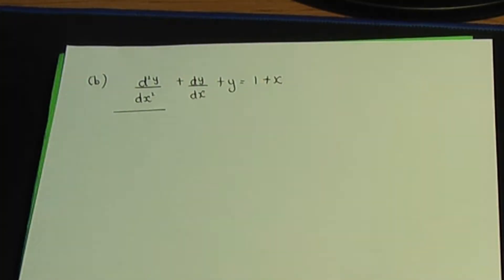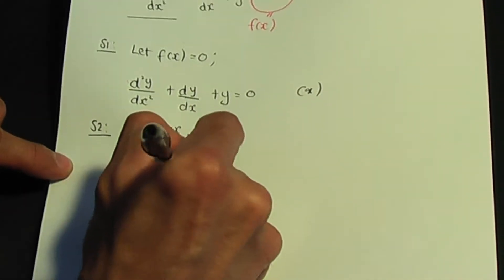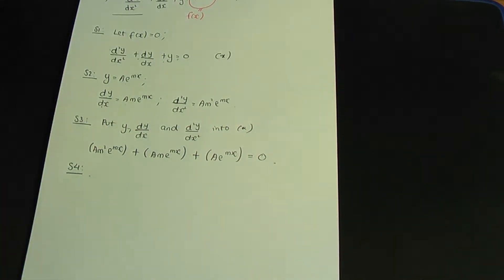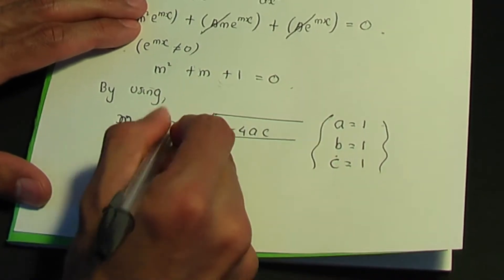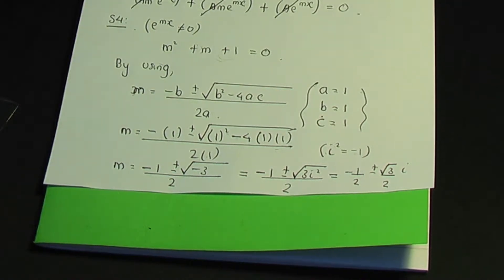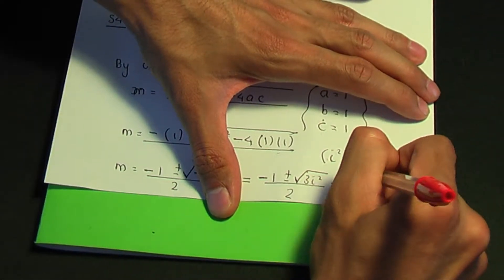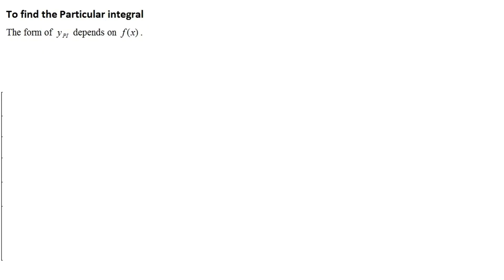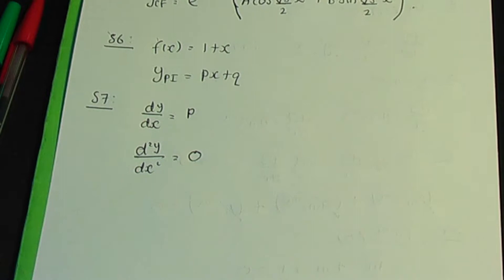AS/A-Level Maths Differential equations - Second order differential equations PART 2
This AS/A-Level Maths video tutorial continues from the previous video and goes through another example showing how a Second Order Differential equation with constant coefficients is solved.

Link to the previous video:

Differential equations - Second order differential equations PART 1